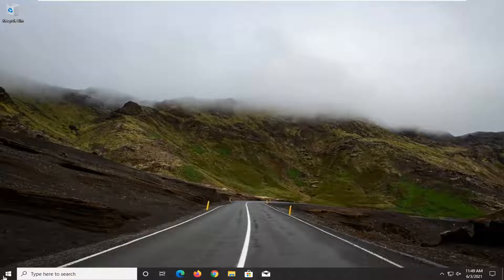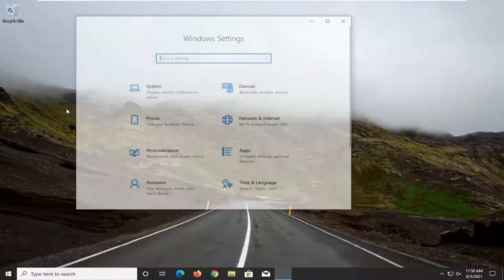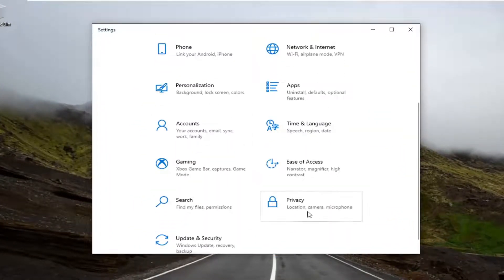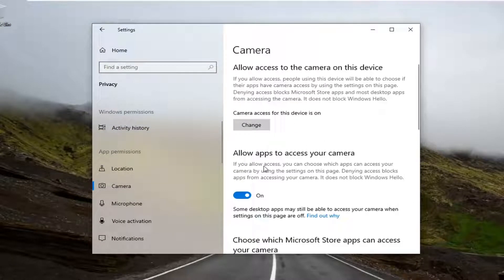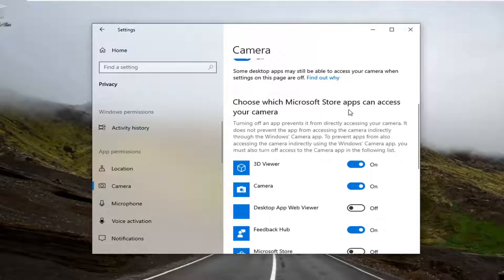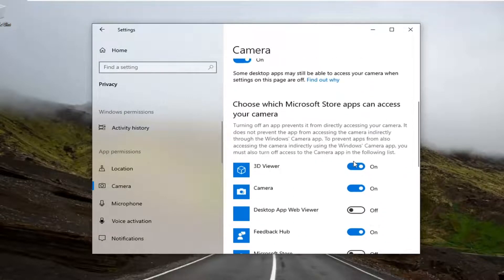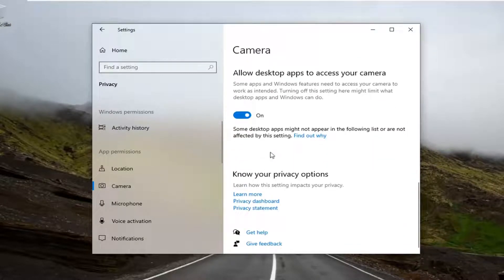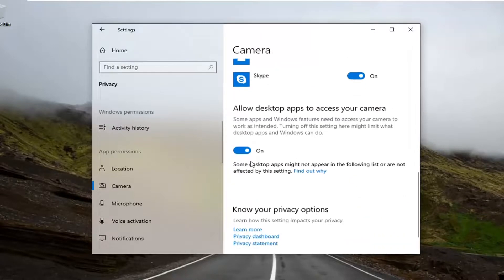[Solution] Hardware Access Error Chrome Camera or Microphone Access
Google Chrome is one of the most popular web browsers for the Windows platform, but sometimes errors such as Hardware access error occur.

When the browser tells you that an error occurred when trying to get access to camera and/or microphone, the first thing to do is check the settings for that hardware.